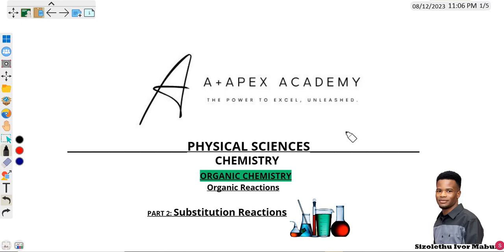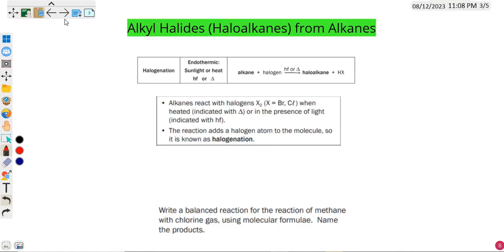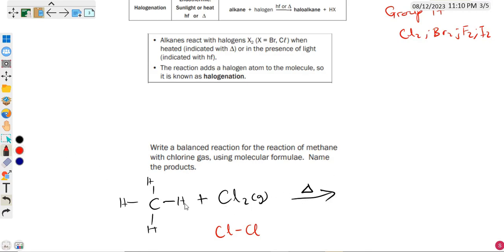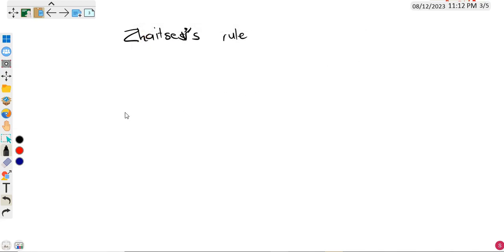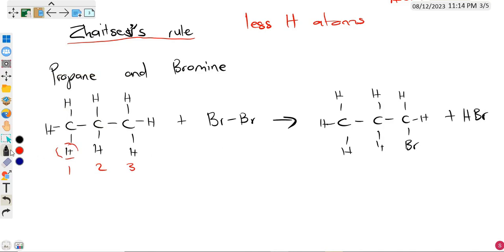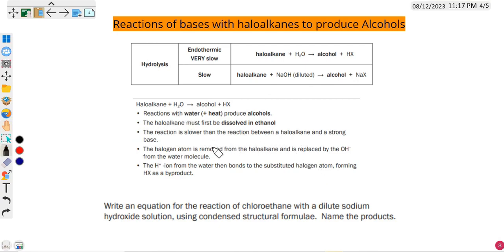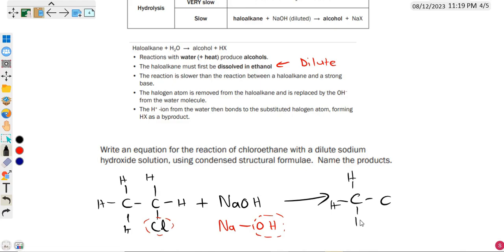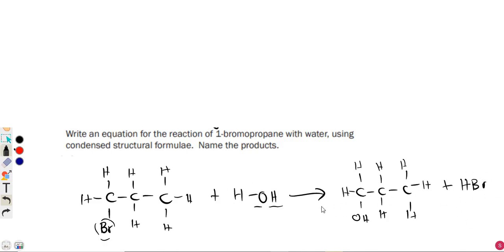Organic Reactions: (Part 2: Substitution Reactions)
This video covers Organic Chemistry (Substitution Reactions). This is the second part out of four(2/4). The contents of this video align with the CAPS curriculum for Grade 12.
Concepts covered: -HALOGENATION
                                  -HYDROLYSIS